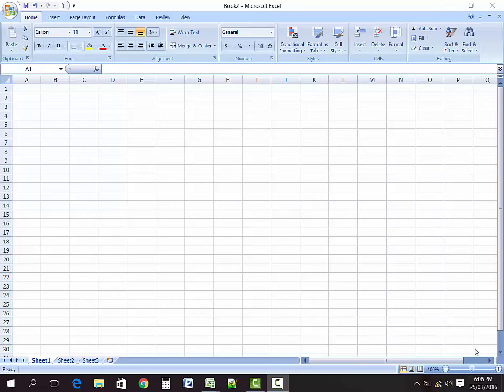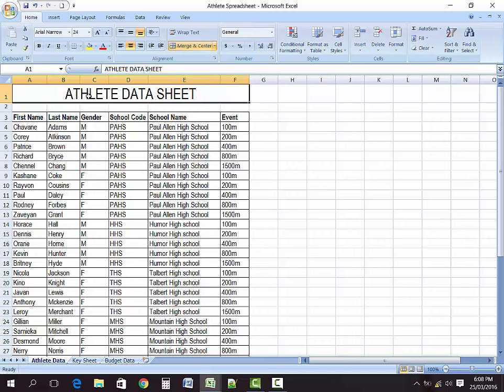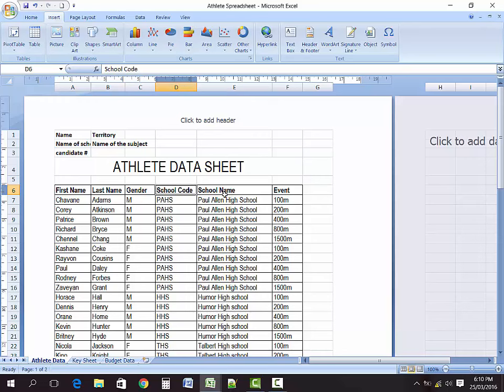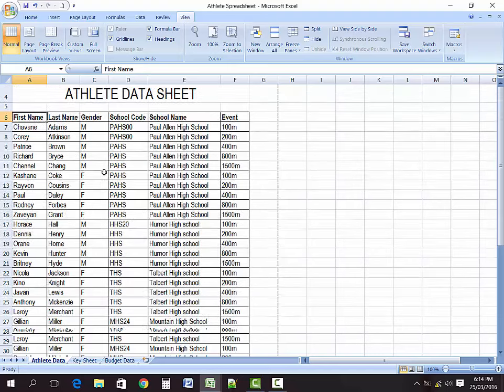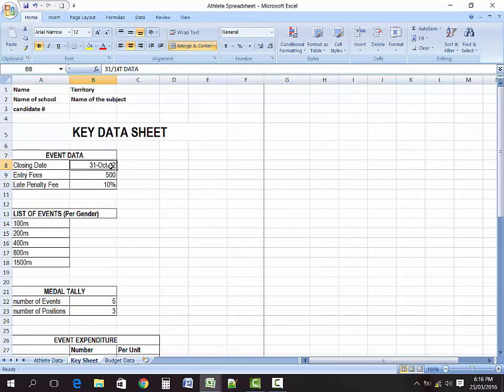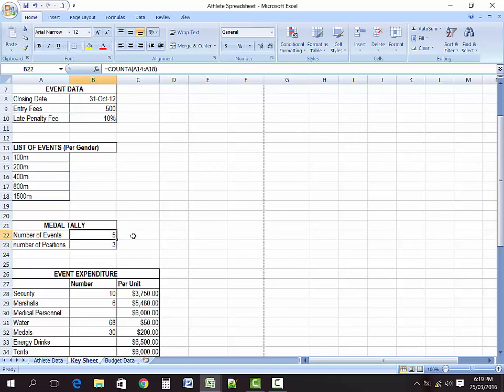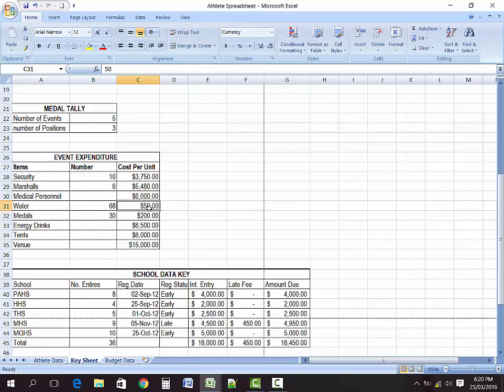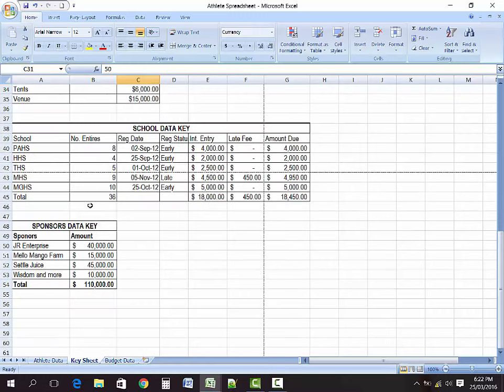USI IT SBA Lecture One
This is designed to aid in the completion of the IT SBA on USI